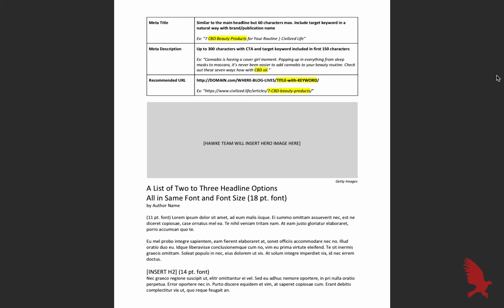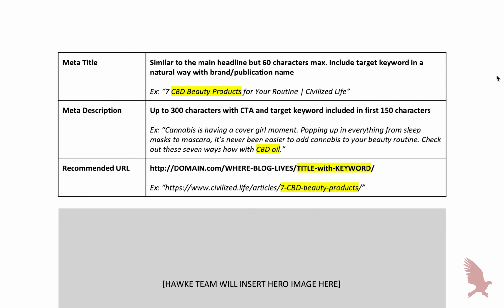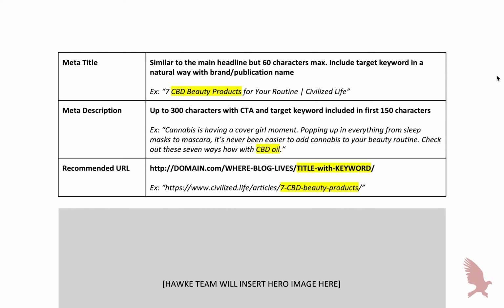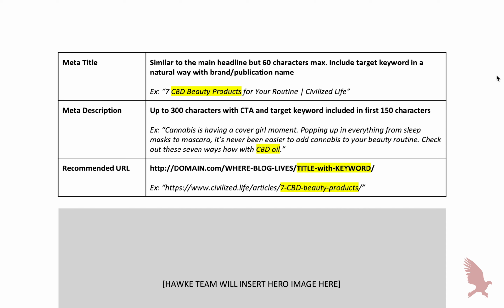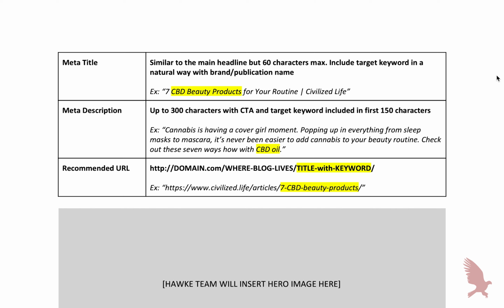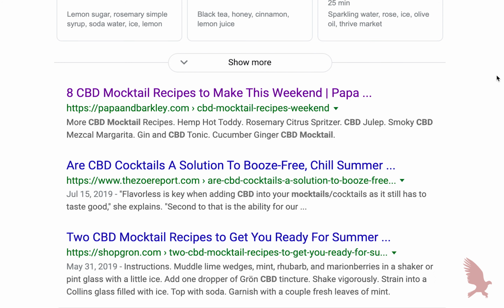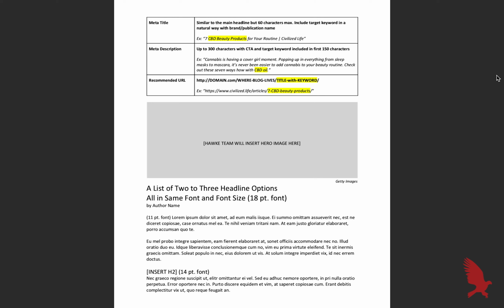Paginated Template | Hawke Media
Our Content Editor, James, breaks down the 4-1-1 of our hefty paginated template so you are prepared to kick off your writing assignment and nail our formatting best practices.